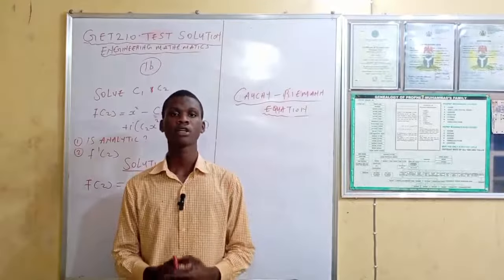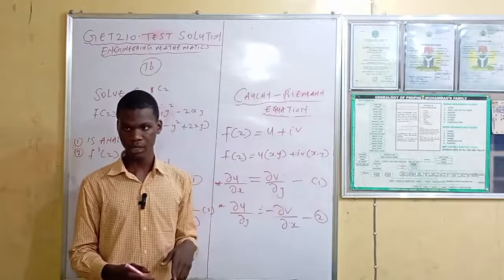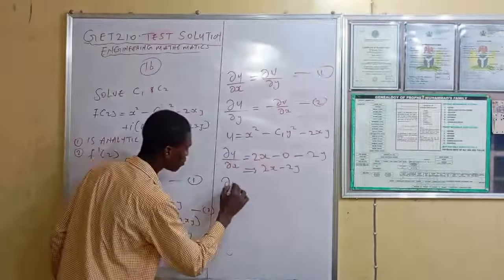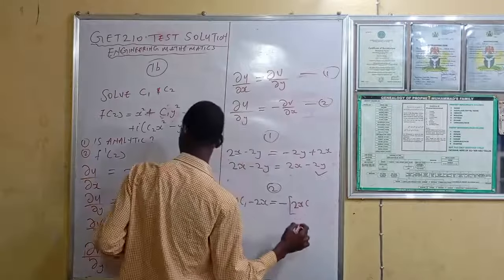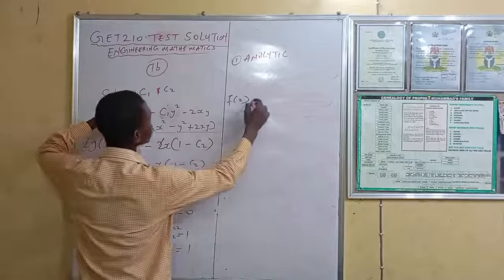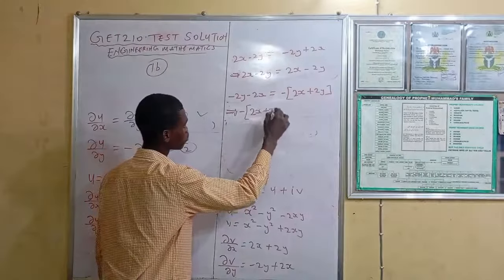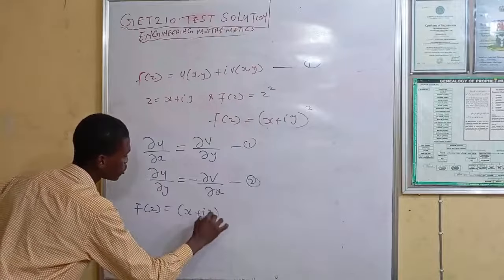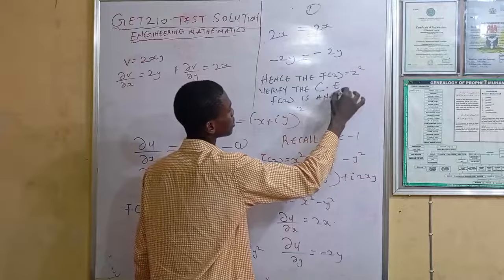The Cauchy-Riemann Equations (and why they matter)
The Cauchy-Riemann equations are a set of two partial differential equations that provide necessary and sufficient conditions for a complex function to be differentiable (holomorphic) at a point in the complex plane. Given a complex function
f(z)=u(x,y)+iv(x,y), where
z=x+iy, the equations state that for f to be holomorphic, the following conditons must hold:
∂u/∂x= ∂v/∂x and ∂u/∂y=− ∂u∂x
Here, u and v are the real and imaginary parts of the complex function, respectively. The Cauchy-Riemann equations ensure that the complex function behaves well with respect to complex differentiation, and they are fundamental in the study of complex analysis.

CAUCHY RIEMMANS EQUATION.